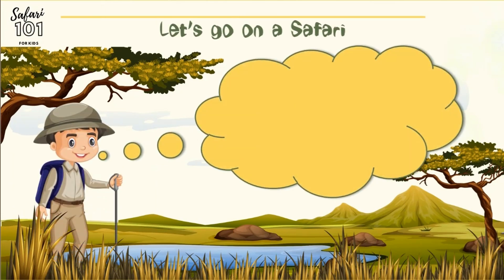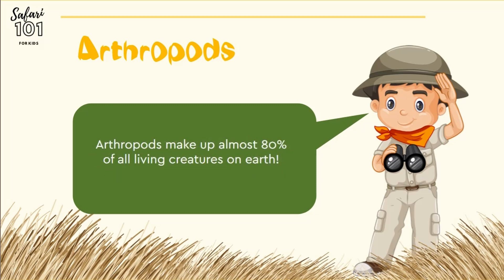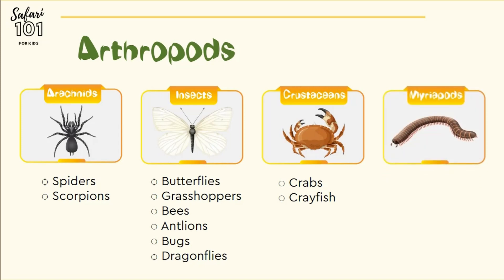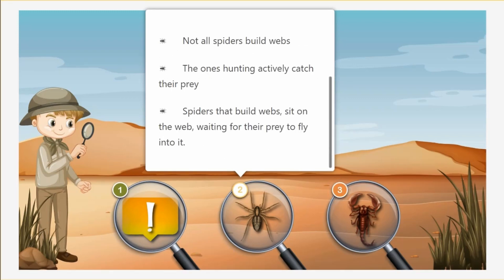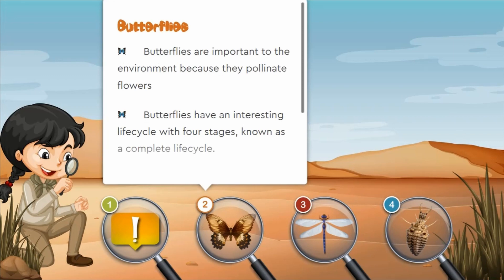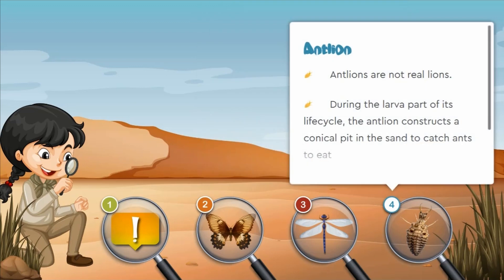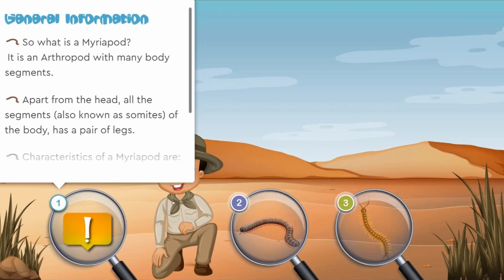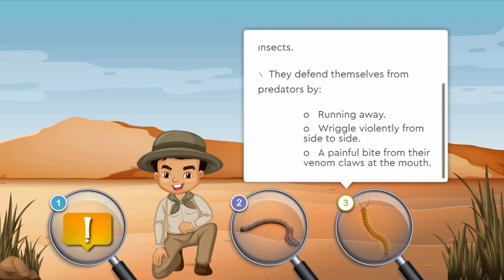Safari 101 for Kids | Arthropods | Kids educational Videos about Nature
This video on Africa's natural environment and wildlife is educational.
In this specific video we will be looking at Arthropods.
Children will gain knowledge about the various species of local African animals, as well as their habitats, diets, and adaptations. Additionally, they will learn about the various protection initiatives that are being undertaken to help safeguard African wildlife and its habitats.
Kids of all ages will enjoy watching this movie, which will teach them more about Africa's fascinating wildlife and natural world.

The Safari Academy was created with the goal of educating kids on wildlife, nature and conservation. It was the brain child of 2 experienced nature conservationists and wildlife experts with combined 30 years of experience in the field of wildlife, conservation and eco-tourism.